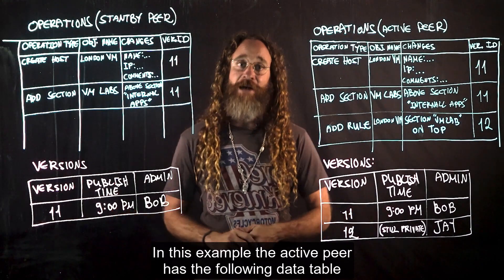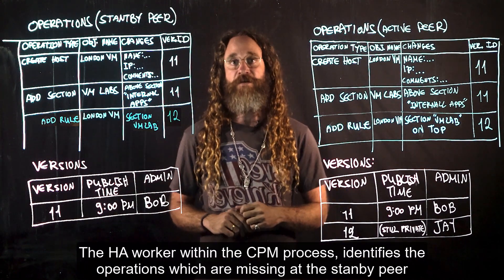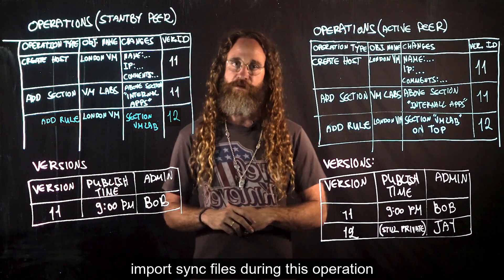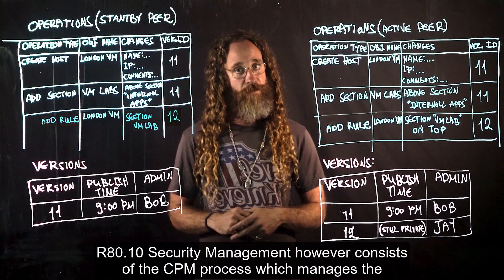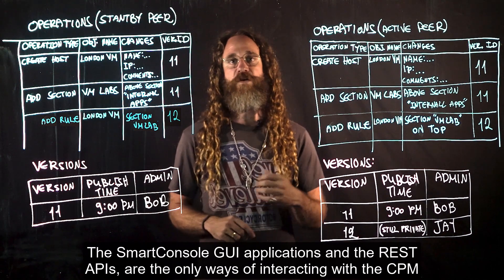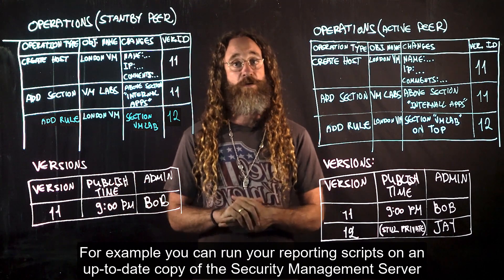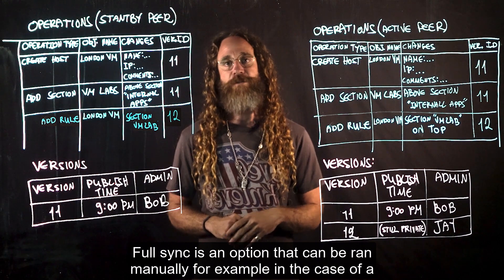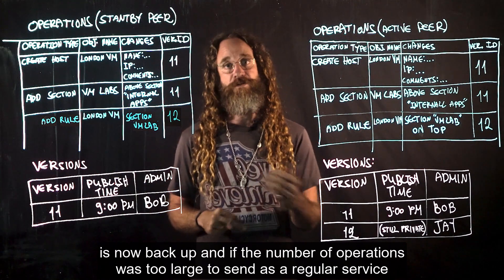High Availability Architecture with R80.10 - Check Point Lightboard Series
This video elaborates on Check Point’s High Availability architecture in security management servers, in what sense it defers from previous versions and its benefits.